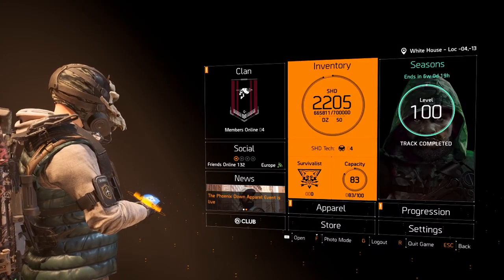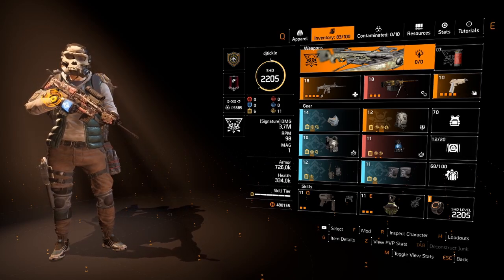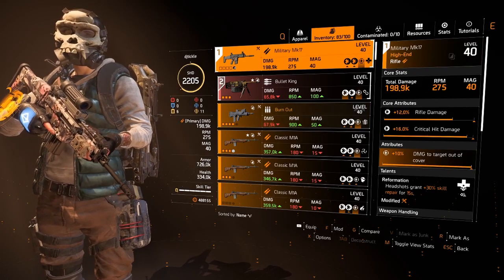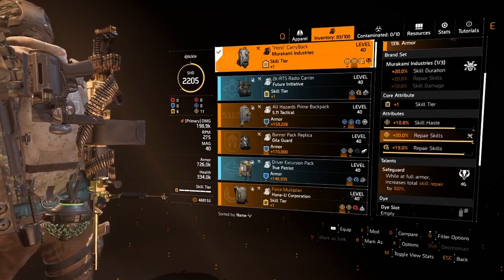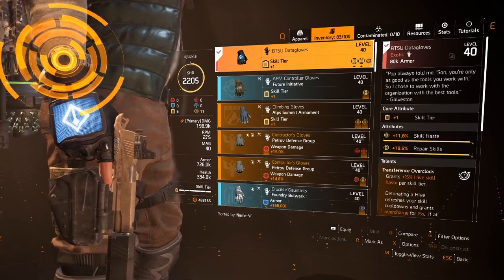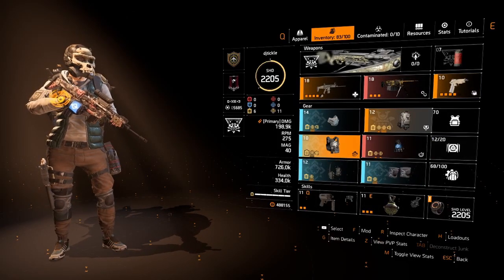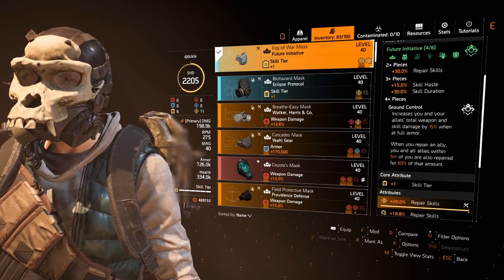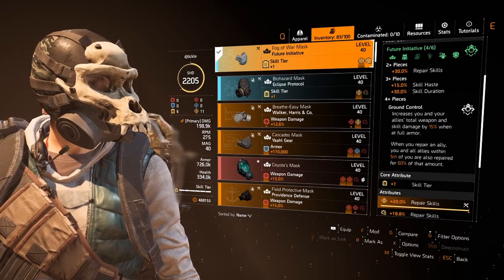TU10.1 IRON HORSE RAID GUIDE BOSS 4 HEALER BUILD GUIDE THE DIVISION 2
Iron Horse Boss 4 Guides -

Iron Horse Boss 3 Guides -

Recent Videos -